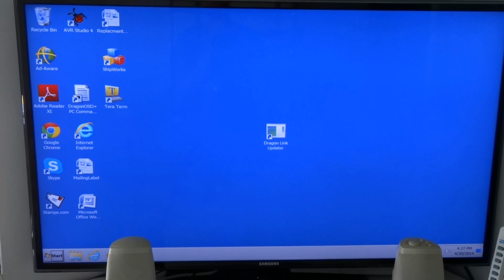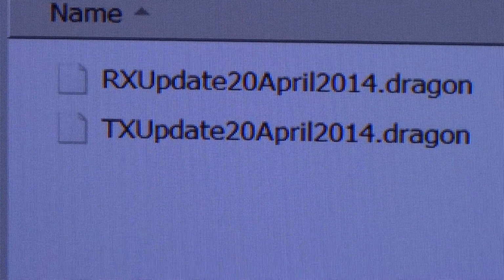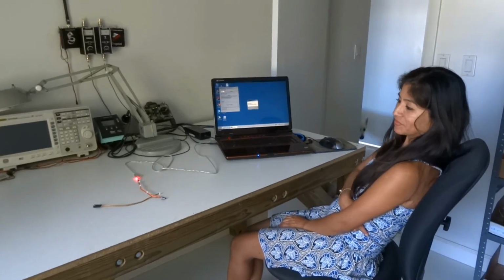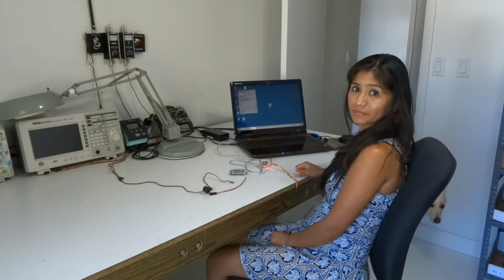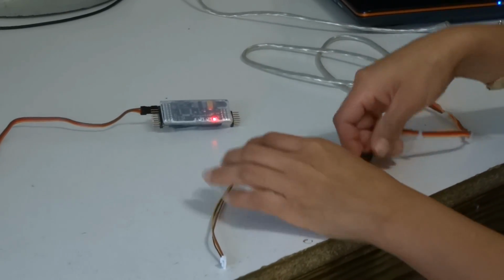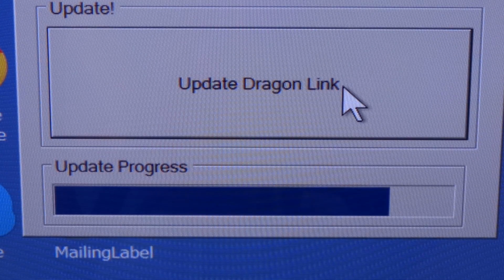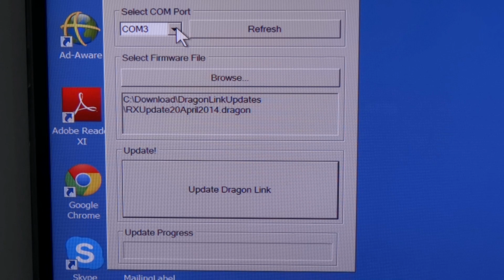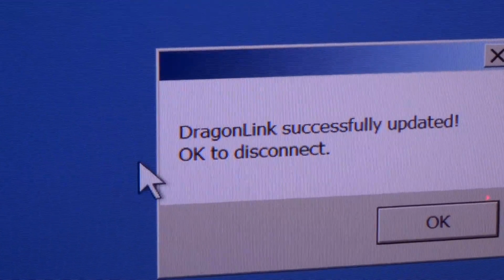Dragon Link Firmware Update with USB device - Instructions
Here is a detailed video of how to upload new firmware into your Dragon Link system.   We also show a few common errors and mistakes to avoid.